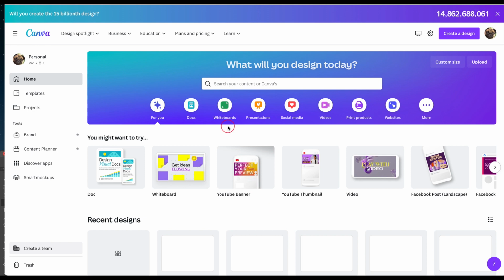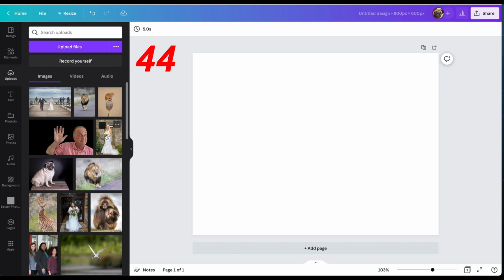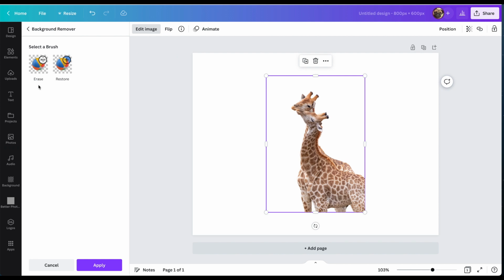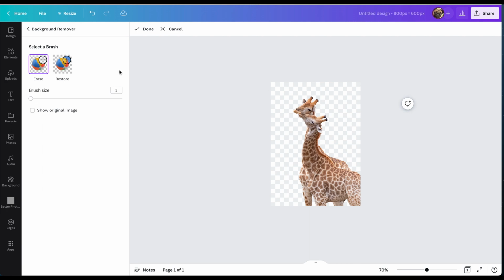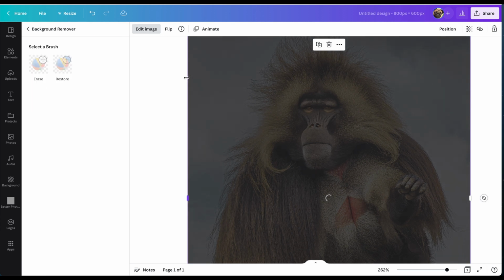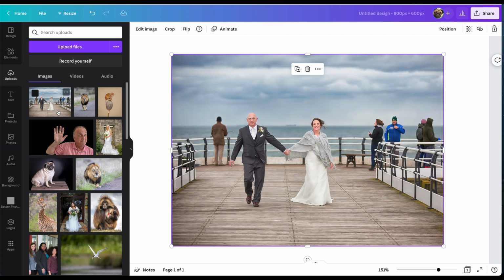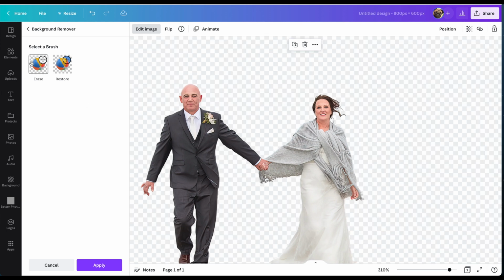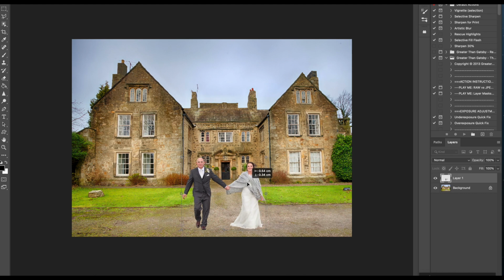One Click Background Remover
One Click Background Remover by Canva.com replaces even the most complicated backgrounds with one single click in just seconds. Even the most difficult wispy stringy hair is retained in fine detail without extra masking or close detail editing. Click and paste into new image or add new background in seconds.